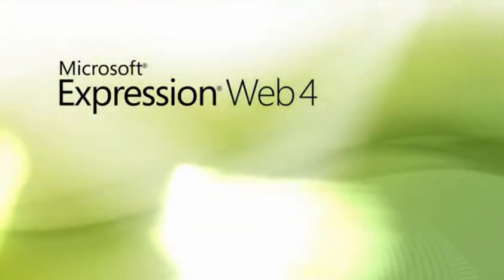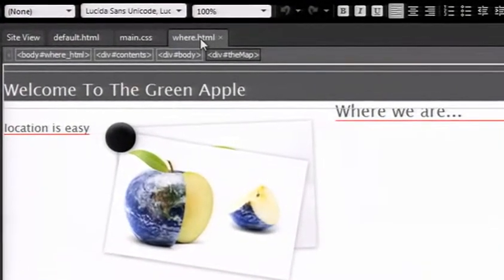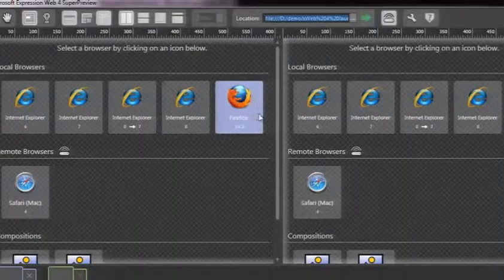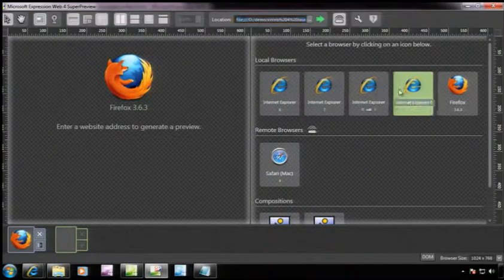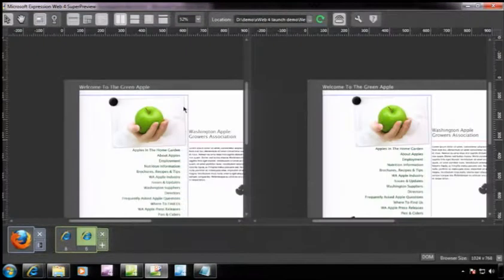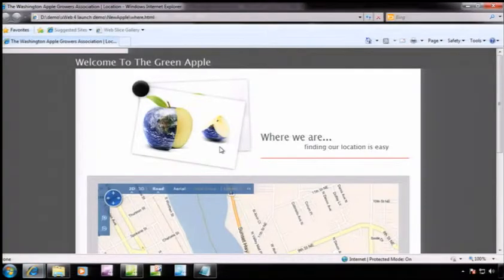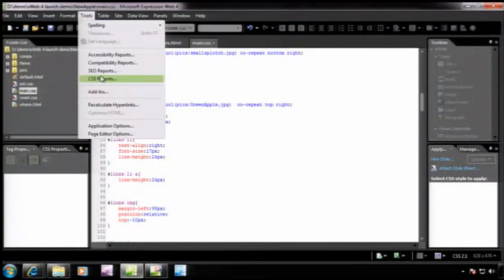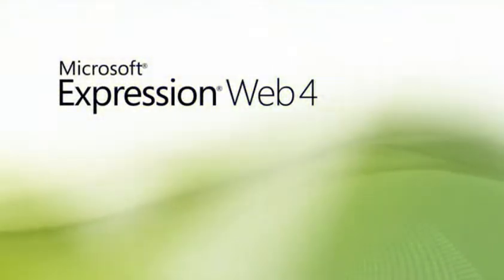Microsoft® Expression® Web 4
SuperPreview, Snapshot Preview, Intellisense, Modern CSS, Cross Browser Testing.